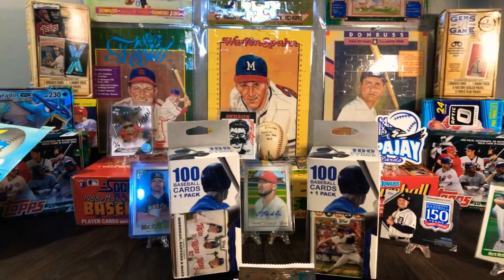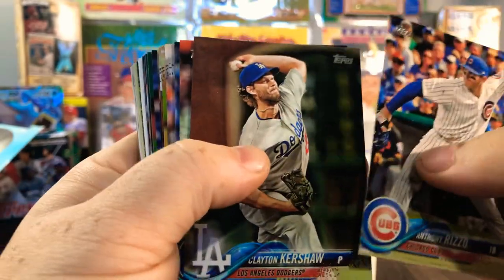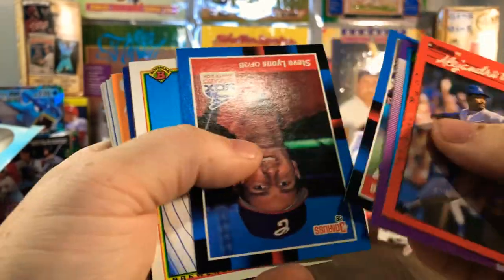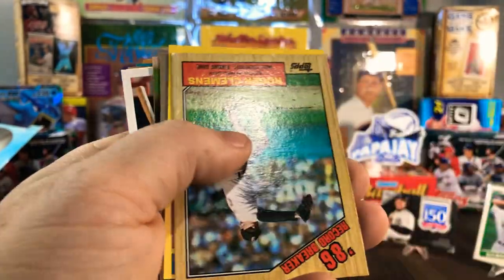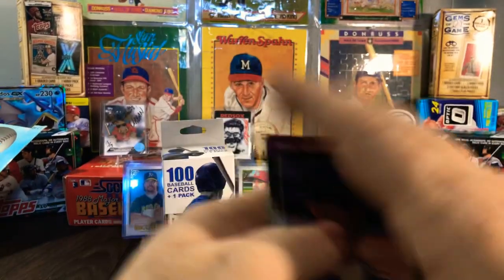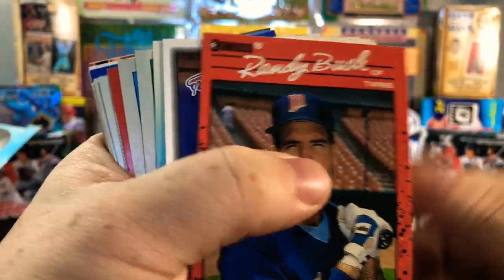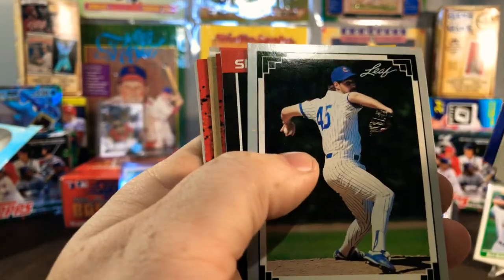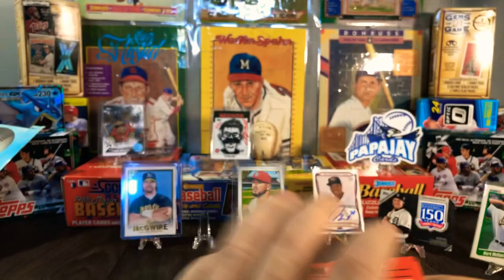Fairfield and clearance packs